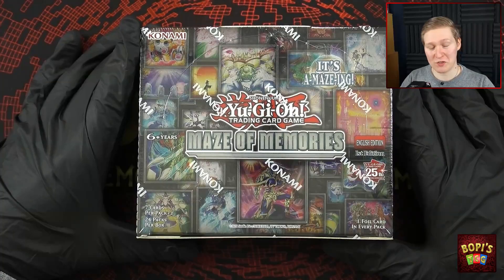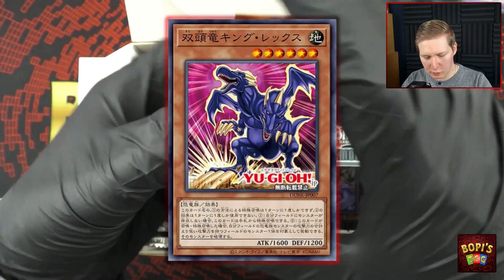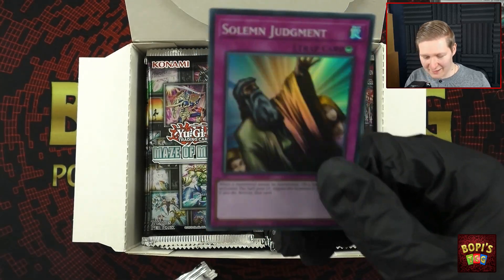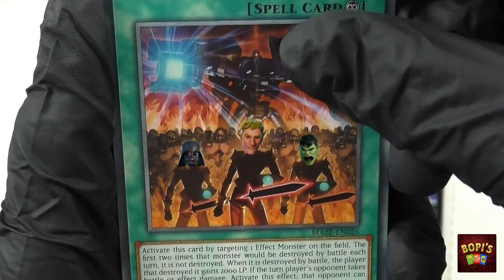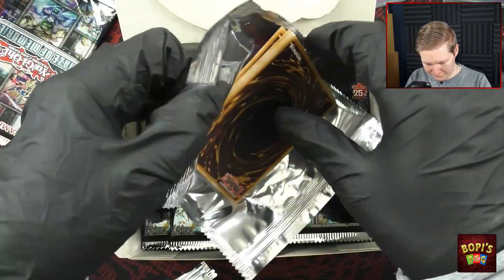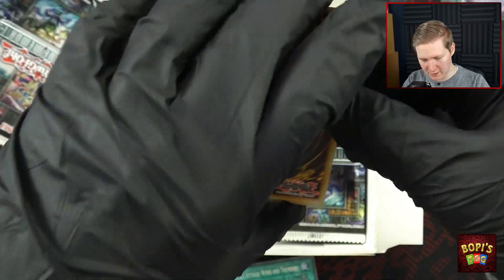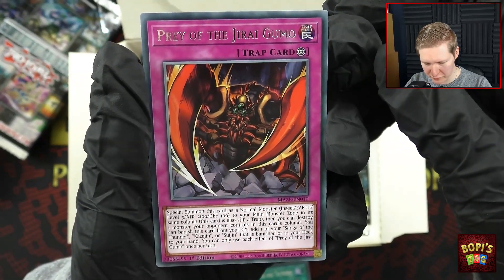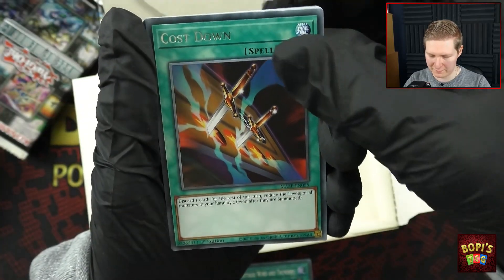Secrets of the Maze! YuGiOh Maze of Memories - Box Opening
Nostalgia hits hard with the new Maze of Memories booster set for the YuGiOh Trading Card Game!

Maze of Memories is the newest set in the YuGiOh TCG and it's packed full of new support for cards long forgotten.. The most iconic one being the Paradox Brothers' Gate Guardian! With a bunch of new Fusion Monsters, Kazejin, Suijin, and Sanga of the Thunder will be a force to be reckoned with as you build an entire Deck around them!
But that's not all, as Maze of Memories also has a new card for Yugi's Ritual Monster Black Luster Soldier and you'll have another chance to destroy your competition with the powerful Synchro Monster Baronne De Fleur!

All three of these impressive Monsters (and some others) also come with an alternative chase card in the form of a Collector's Rare! Let it just so happen to be that we got lucky enough to pull one of these Collector's Rare cards! Which one it will be, let that remain a surprise, though!

The Yu-Gi-Oh Maze of Memories booster set contains a total of 82 cards of which:
- 15 Collector's Rare
- 10 Ultra Rare
- 15 Super Rare
- 42 Rare
Discord server:
Special thanks to my Patrons & Members:
○ Patrick Fry
○ Flo